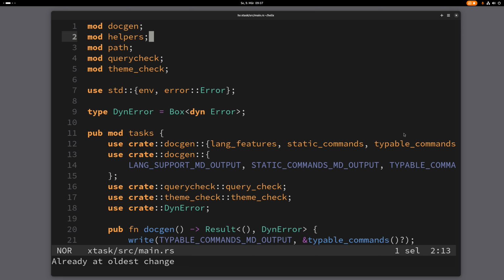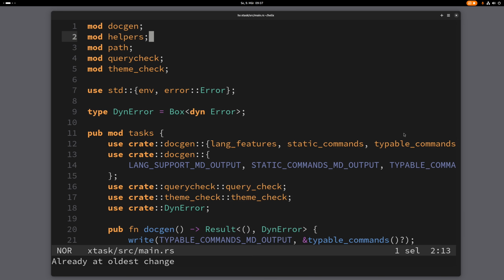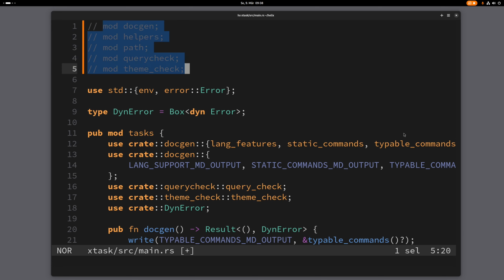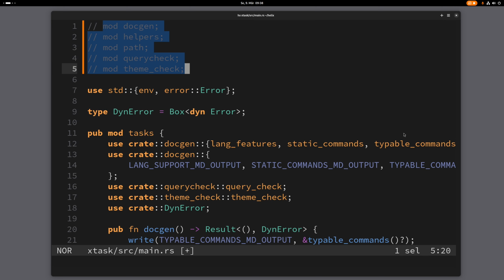Helix Editor Tutorial 11 - Commenting and Uncommenting Lines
- Ctrl-c to comment line under cursor.

- To uncomment, press again.

- Use v to comment multiple lines.

- space+c to comment lines

- space+C to do a multiline comment.